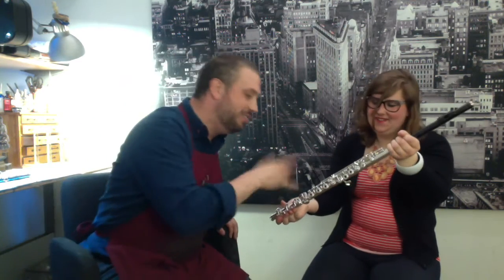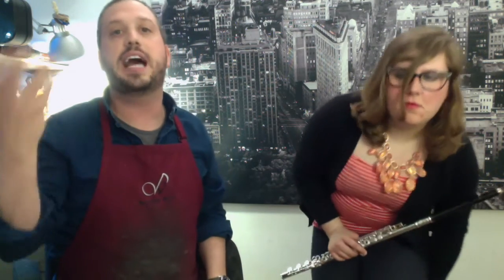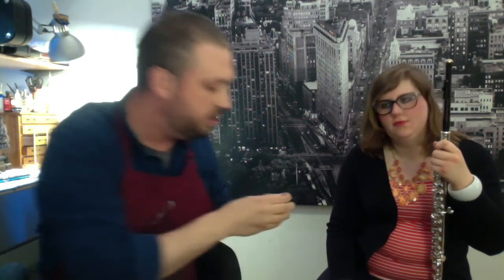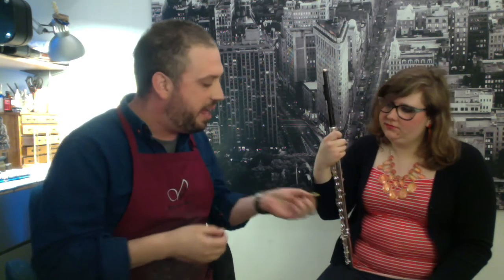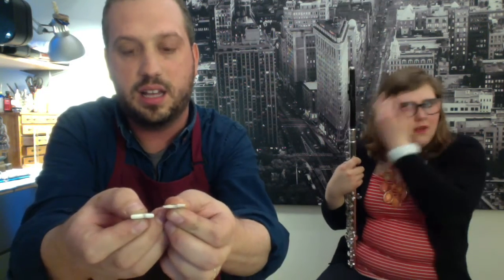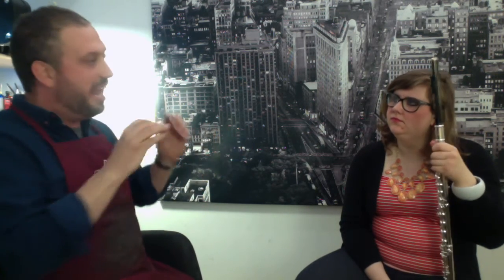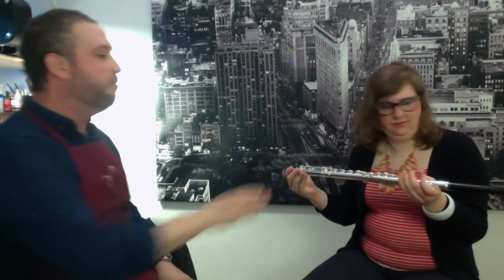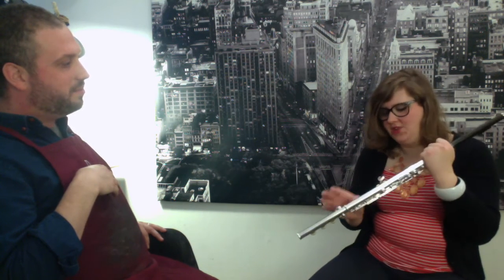Luke Penella Discusses Padding for The Flute View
Flute View Staff Member Rachel Hacker interviews Weissman Music Studio instrument repair technician Luke Penella. They discuss all of the numerous types of padding available for different types of flutes!!

Footage filmed at Weissman Music's repair studio in Lower Manhattan, New York City, on May 16th, 2016.